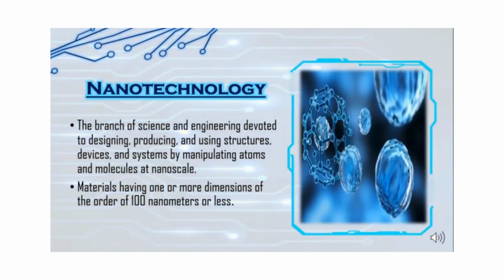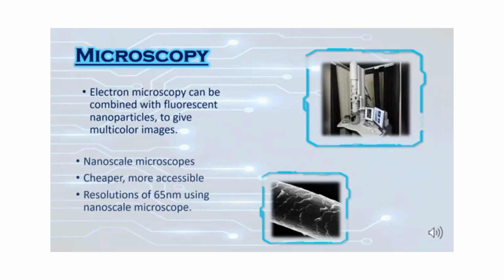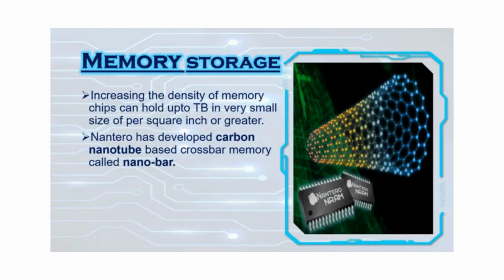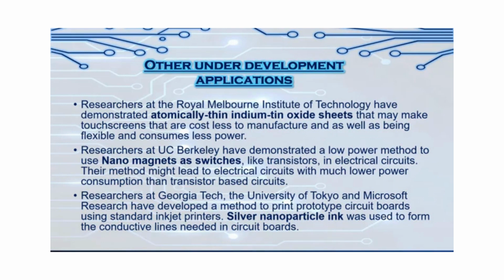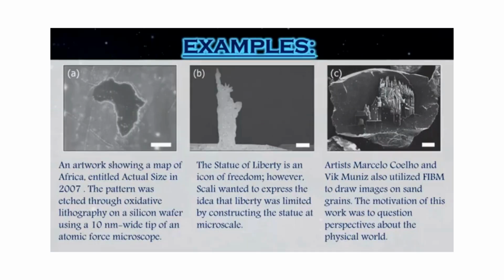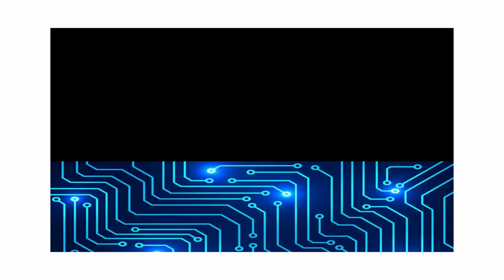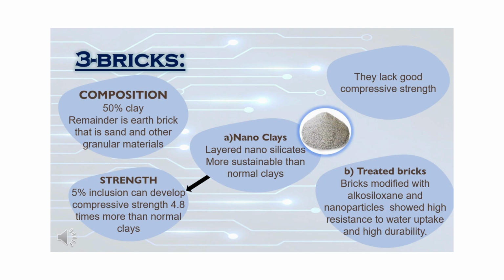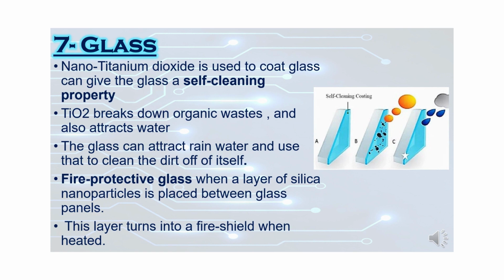Applications of nano technology in fields of engineering and art